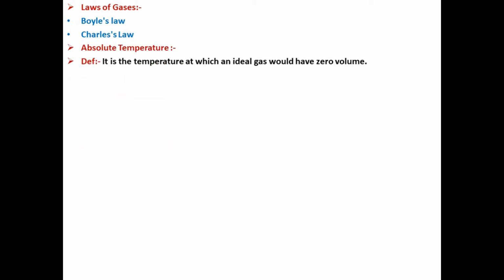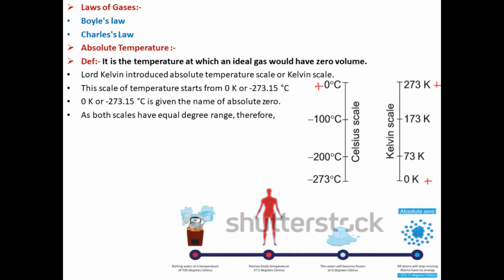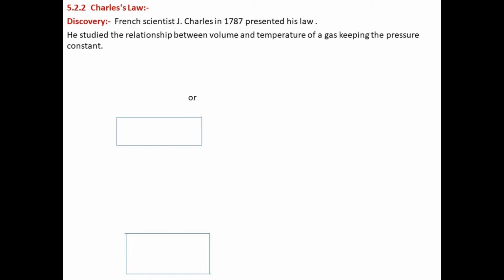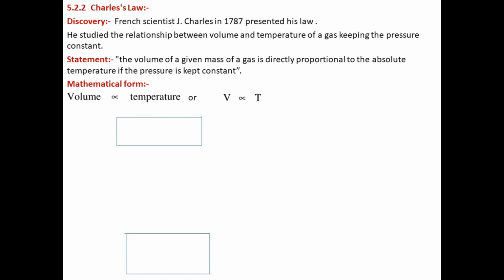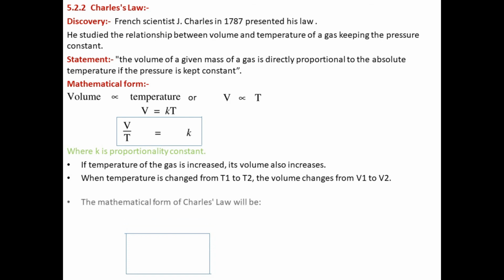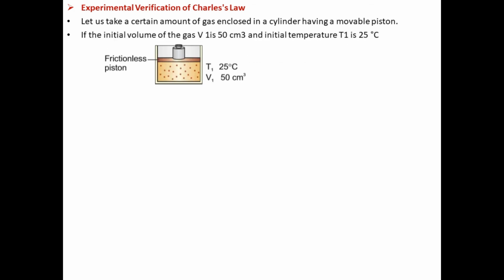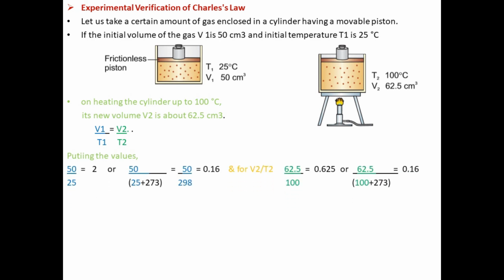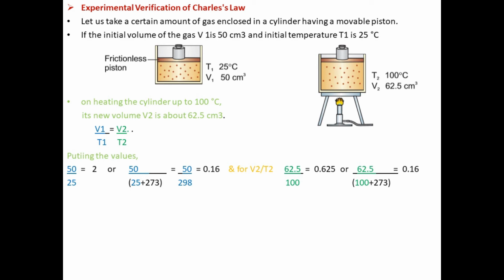9th#Chemistry || Ch#5 || Charles's law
In this video you will learn about Charles's law and its graphical explanation.